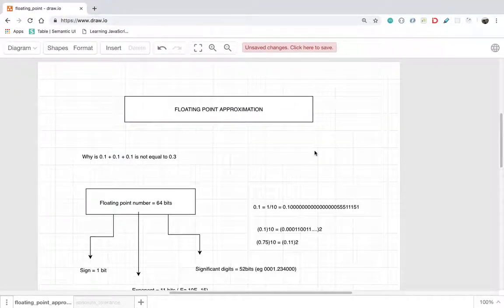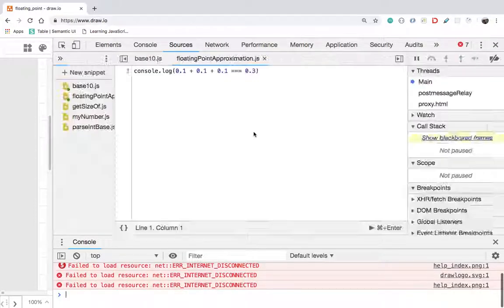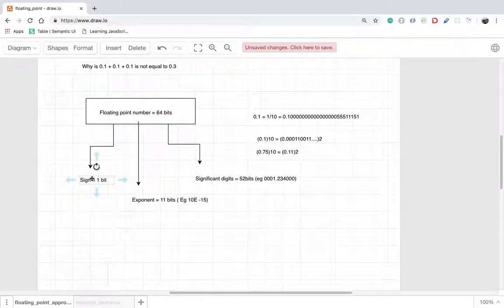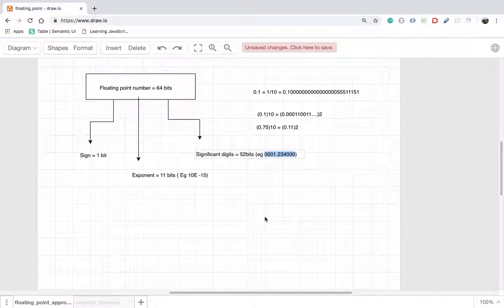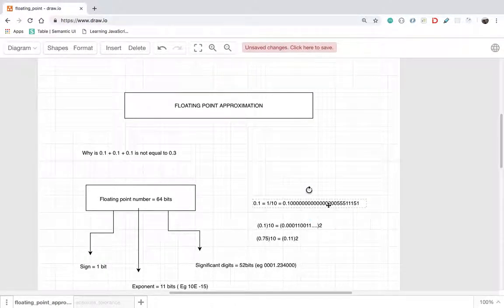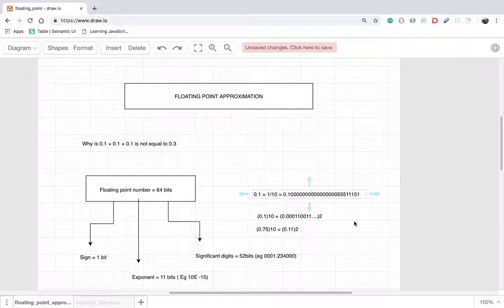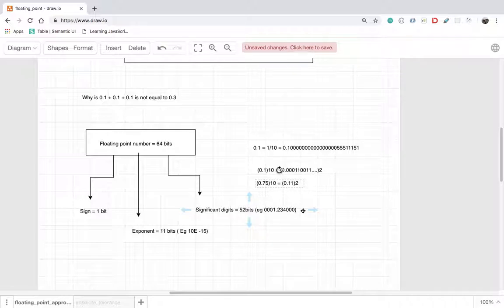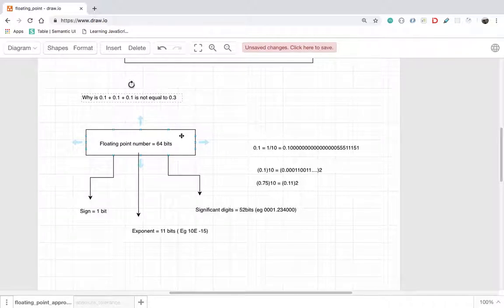floating point approximation